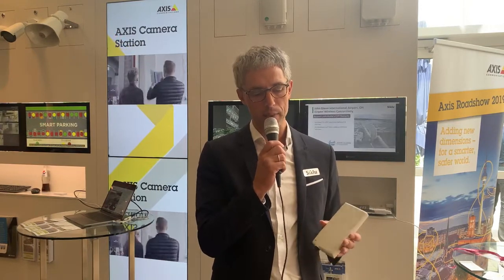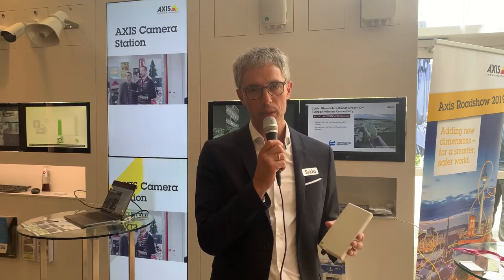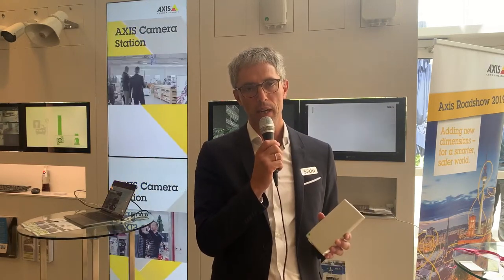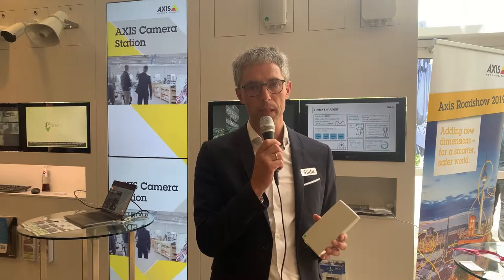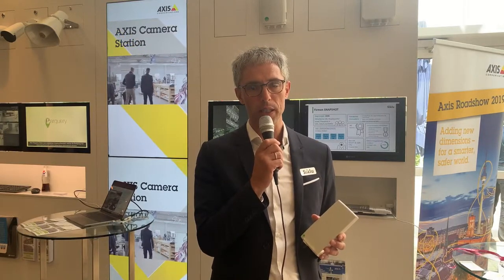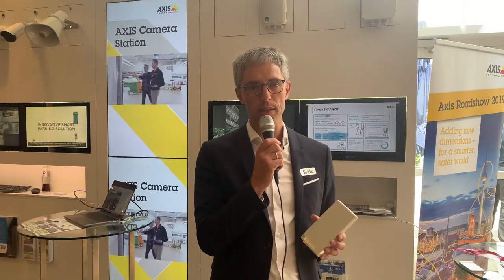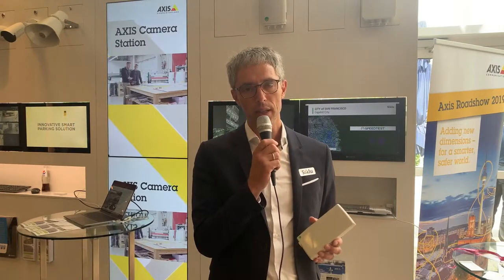Siklu auf AxisRoadshow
Siklu entwickelt lizenzfreie und leicht lizenzierte Richtfunklösungen die speziell in den 60 GHz und 80 GHz Bändern operieren und ideal für dicht besiedelte Gebiete sind, in denen die Bandbreitenanforderungen stetig zunehmen. Die Produkte übertragen Ethernet mit einer Geschwindigkeit von 500Mbps bis maximal 10 Gbps und zeichnen sich dabei durch Zuverlässigkeit,  kompakte Bauform sowie die geringe Leistungsaufnahme aus. Alle Komponenten werden über Poe mit Strom versorgt, was speziell bei der Installation an Richtfunkmasten von Vorteil ist.